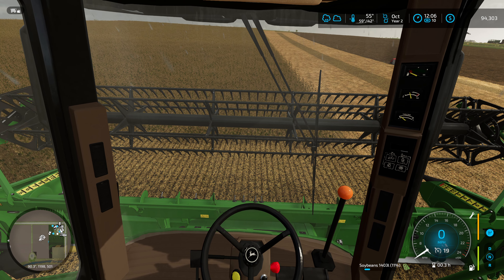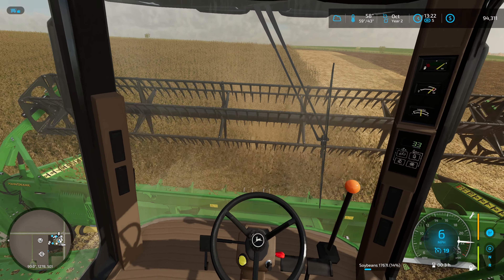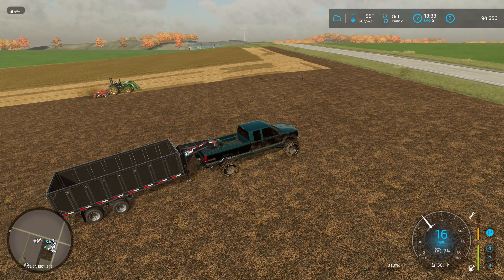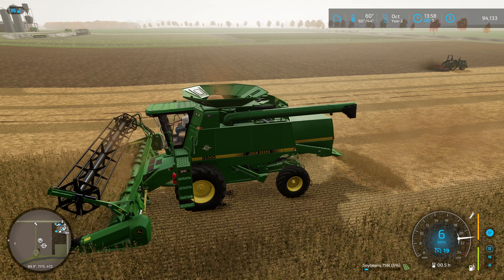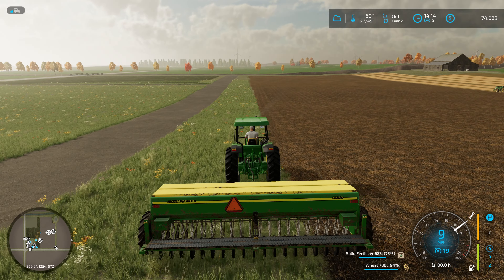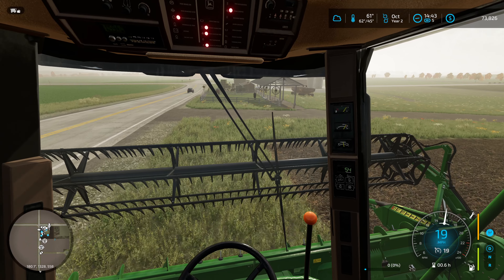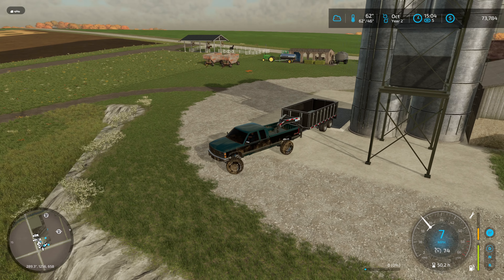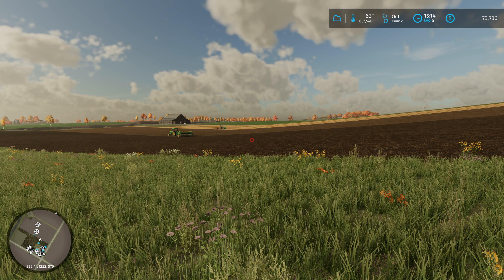Soybean Harvest Time / Simple Midwest- Episode 12/ FS 22